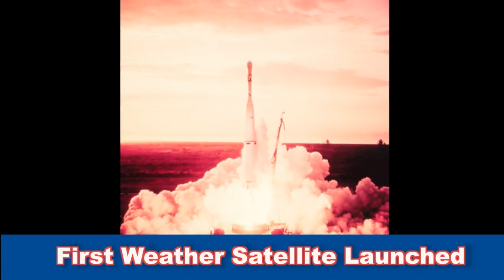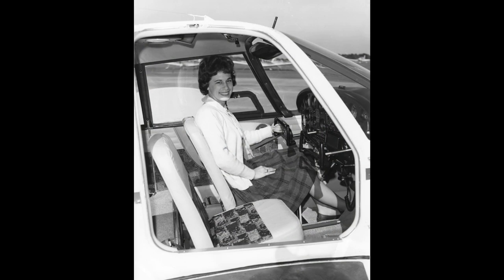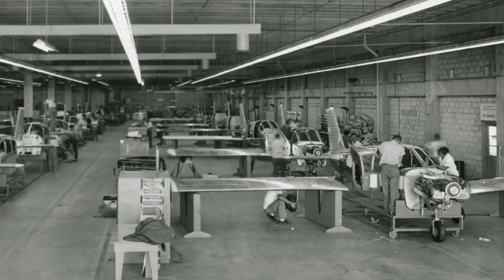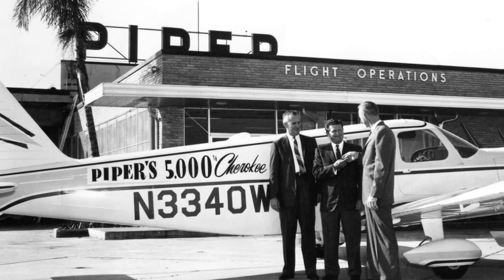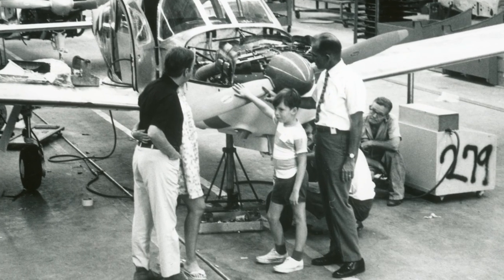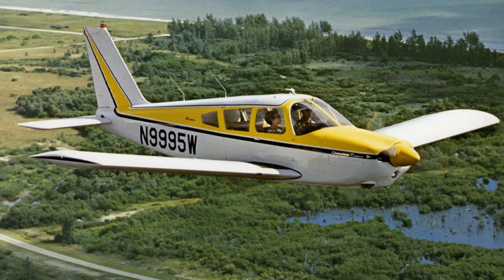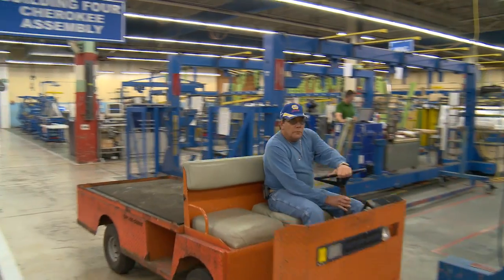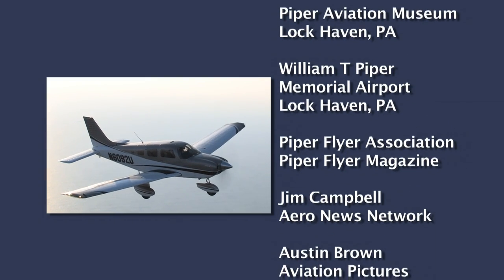50th Anniversary of the Piper Cherokee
2010 marked the 50th Anniversary of the Piper Cherokee.